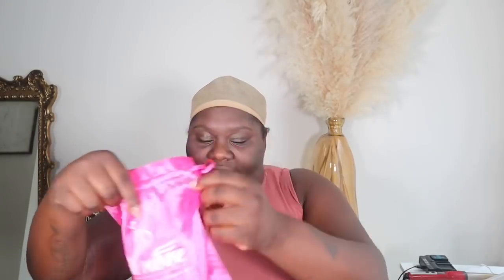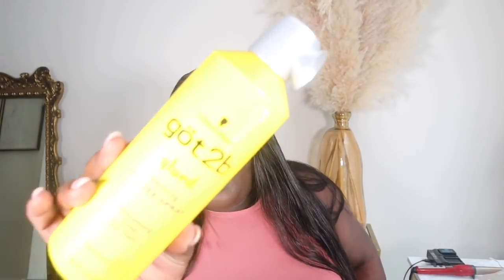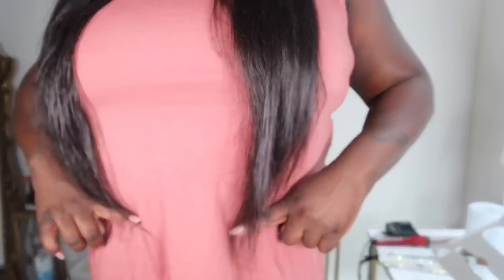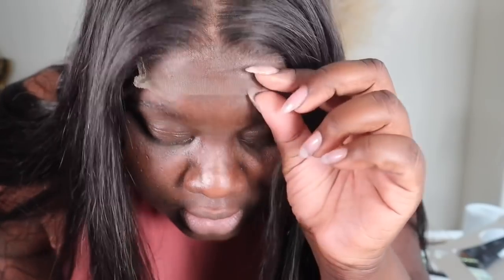HOW TO : INSTALL CLOSURE WIG QUICK & EASY | ONE MORE HAIR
☛Using My Special Code To Get $10 OFF: IAC10
➤The same hair in this video :
4x4 Straight Lace Closure Human Hair Wig 26"